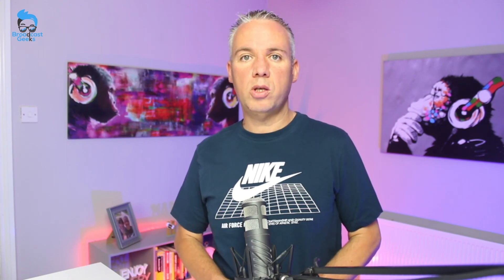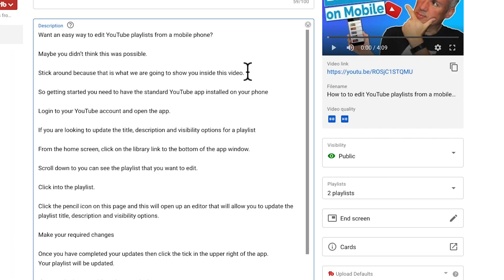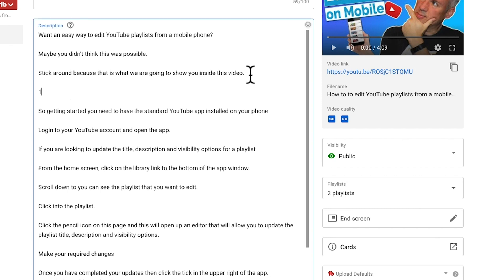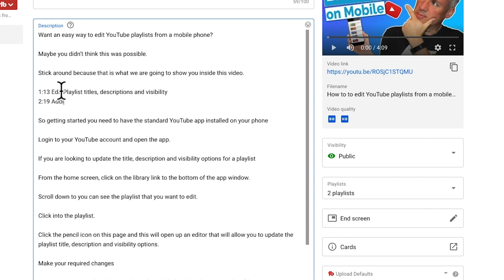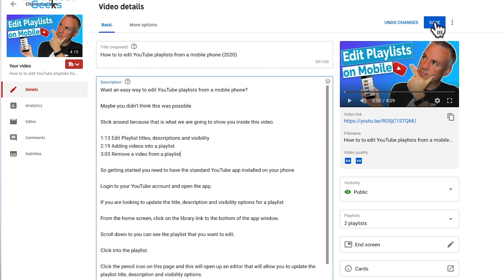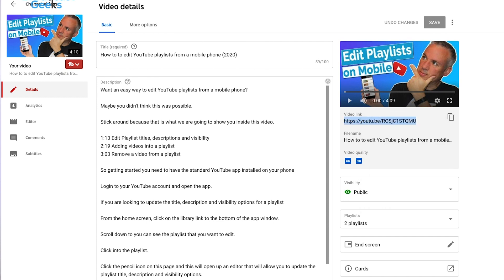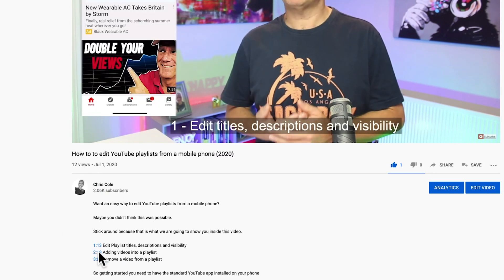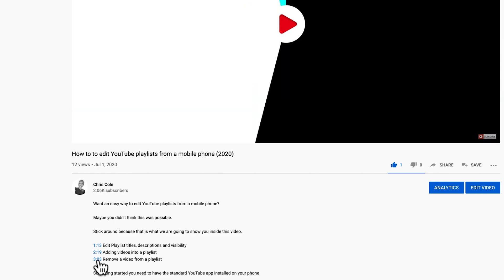How to add Timestamps into YouTube Video Description in 2020 - add clickable shortcuts below Video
Are you looking for a method to allow you to add a timestamp link to a specific time within your YouTube video description?

You may have your video broken down into segments and to save people watching the complete video, you can direct them to the time stamps so that they can get straight to the specific content inside the video.

If that is what you are searching for, then I have you covered on the inside of this video.

Getting started, go to the video that you want to add the time stamps into your description and watch and pause the video at the exact points you want people to be able to jump to.

Write that time down – for example 1minute 25 seconds would be 1:25

If you wish to add multiple time stamp links, then keep going through your video and write all of the times and information about what each point in time relates to.

Now go over to your video within your YouTube studio account and open up the video editor.

Scroll to the description and wherever you wish to insert your timestamps, click into the description and then start typing in the time in the following format 1:25 and then enter a description or chapter heading.

Start a new line and repeat the process.

Once you have finished, click save and go view your live video on YouTube. In the video description it will contain the timestamp links you have just added and these will now be live and clickable links that will allow your viewers to jump to a specific time within your videos.

This is very handy feature for longer videos, live stream videos and to direct viewers to the content they are seeking.